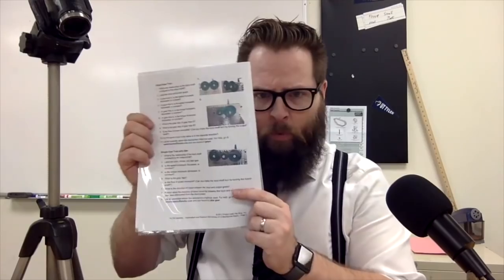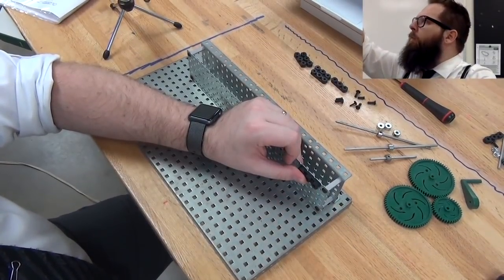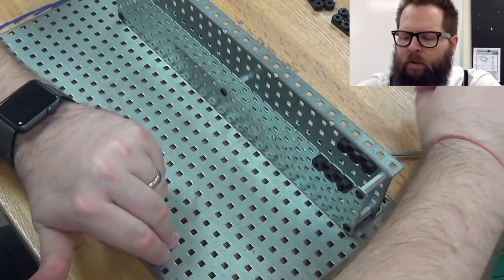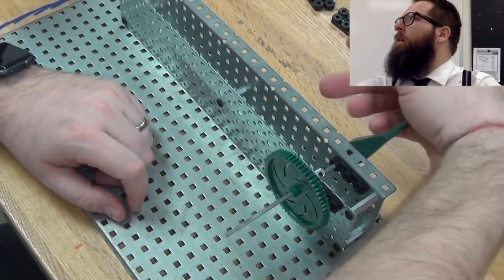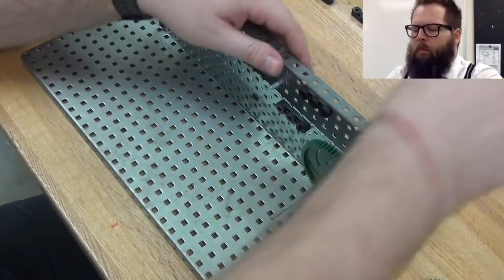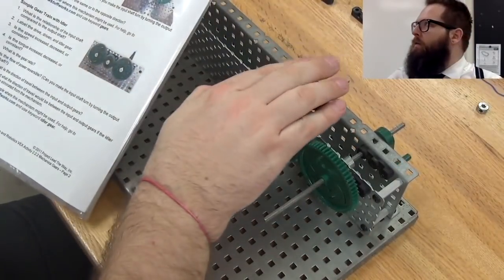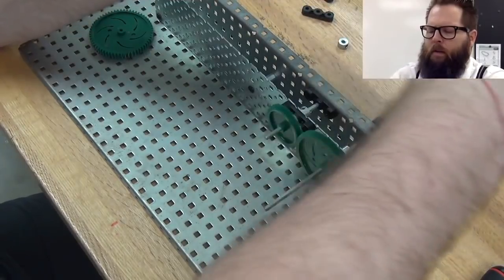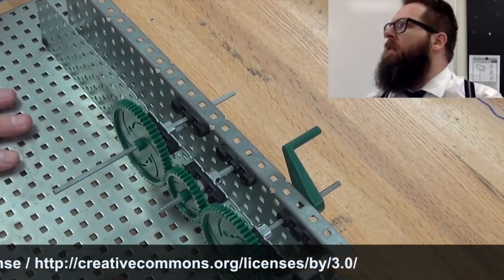PLTW VEX Gears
This video covers how to build the first two mechinisms for the Automation and Robotics PLTW Gateway class.